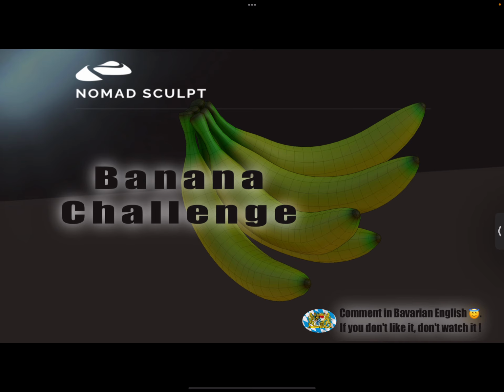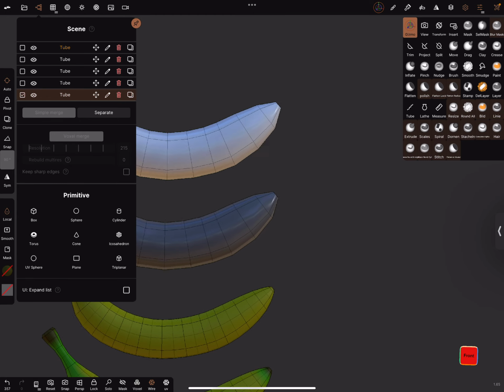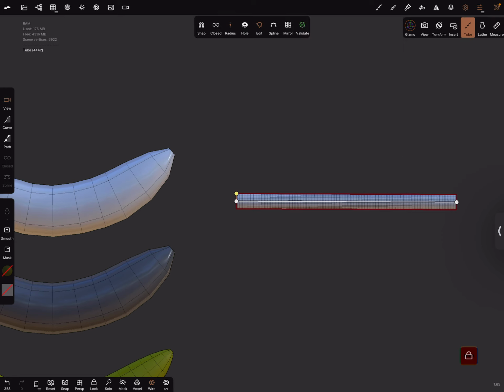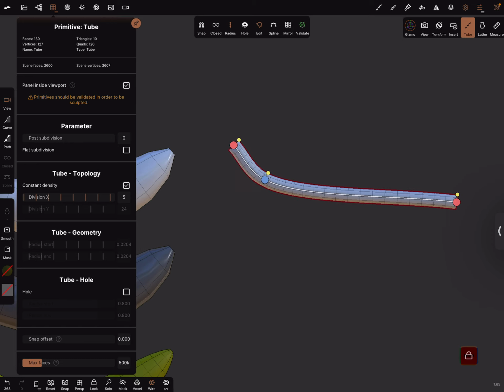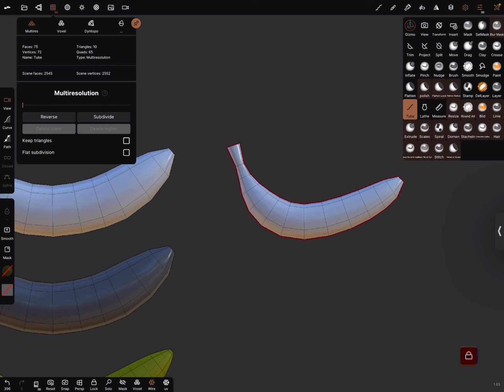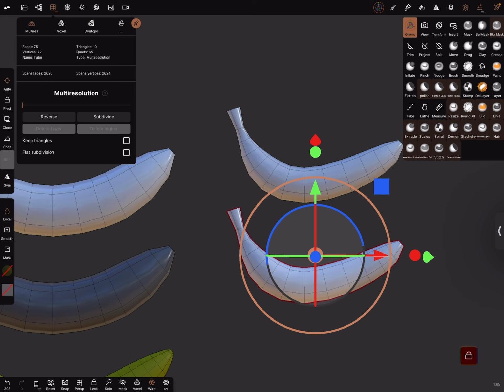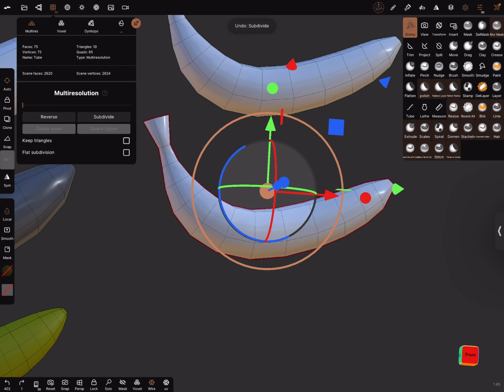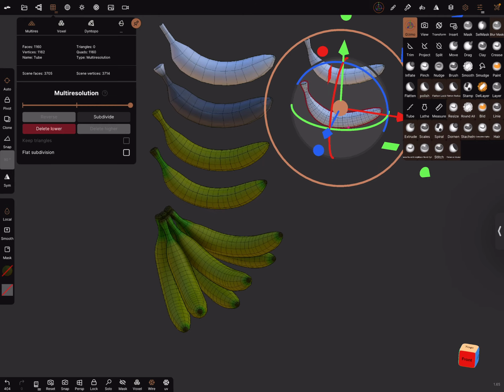Nomad Sculpt - Banana Challenge - Dave Reed 😉 (V1.65 -22.6.2022)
A small tutorial on how to create a banana LOW POLY.

No matter how you do it, the main thing is to enjoy it !
Happy sculpting to all and Dave 👍!